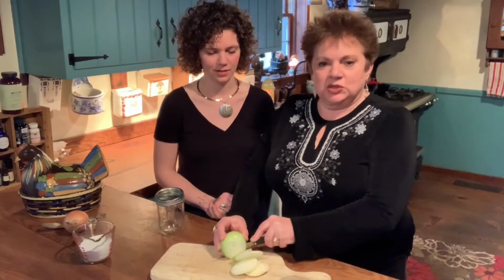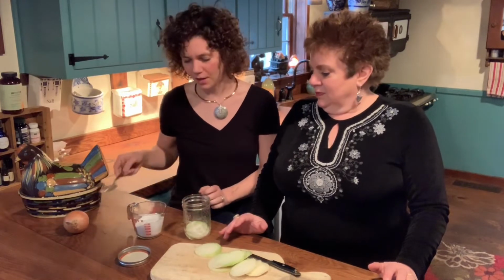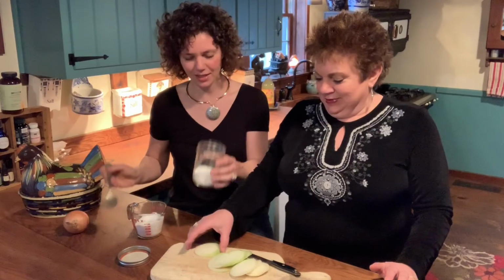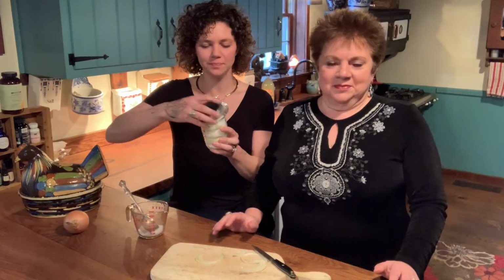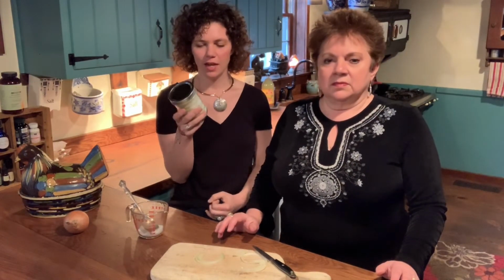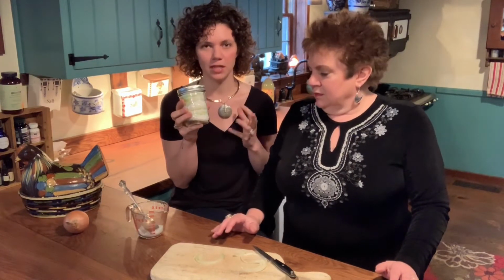Onion Cough Syrup (not as gross as it sounds)!